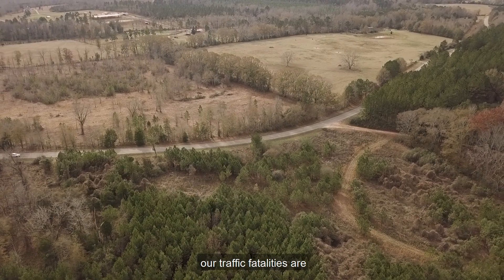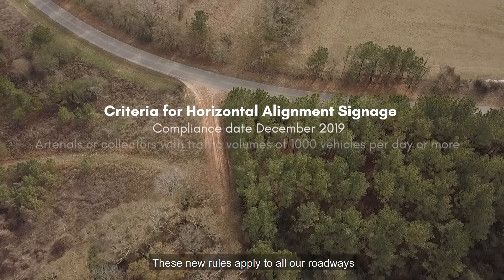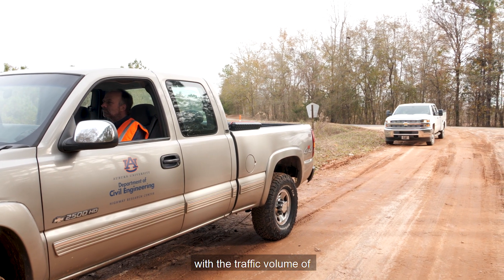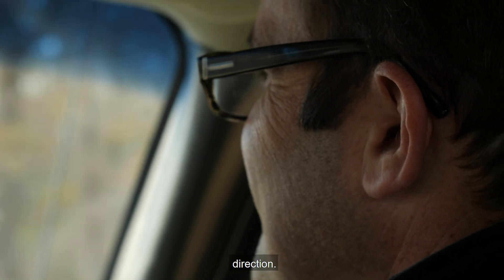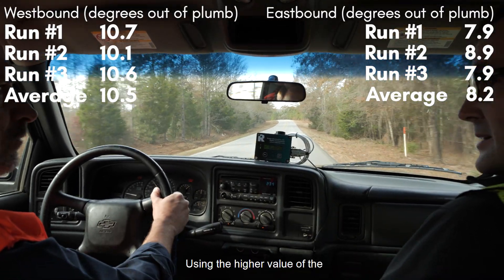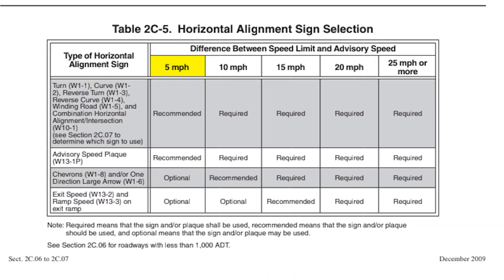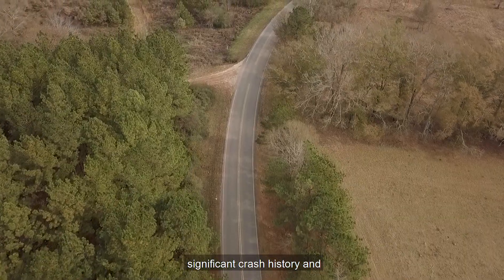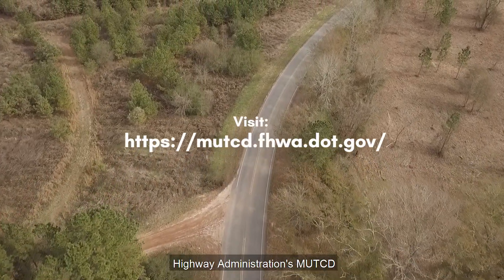Horizontal Alignment Signage and the MUTCD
This video provides information on criteria for horizontal alignment signage in the 2009 Edition of the MUTCD, including how to determine signage needs and to which roadways these criteria apply. Compliance is required by the end of 2019.